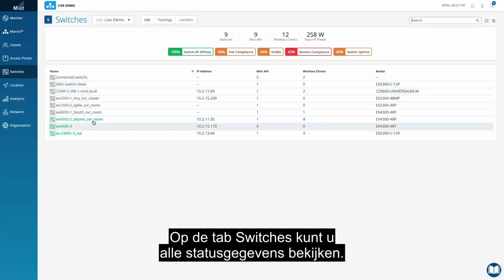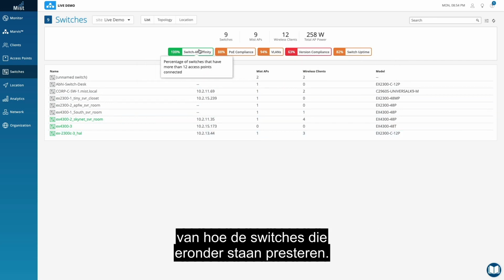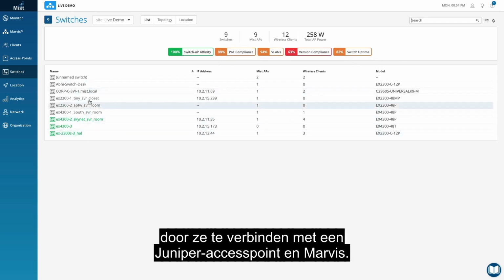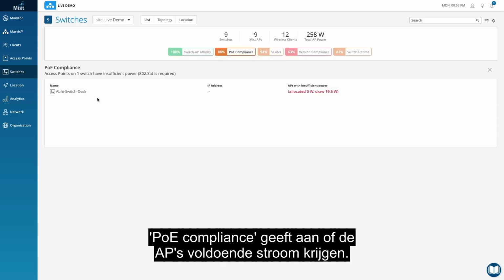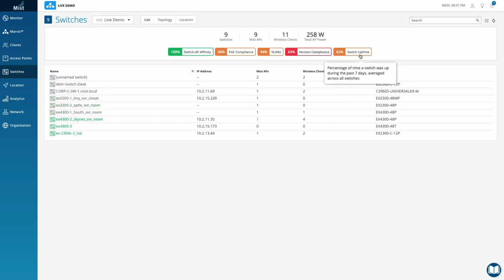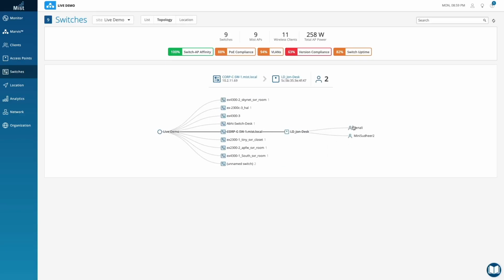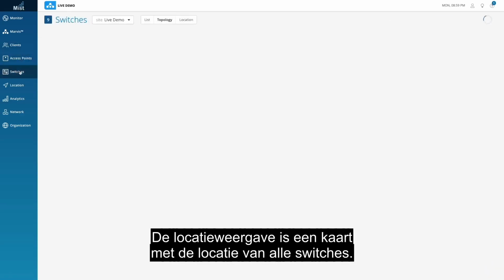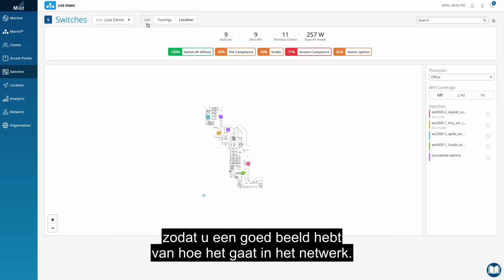12-Wired Assurance Dag 2 Statistieken van de bekabelde omgeving